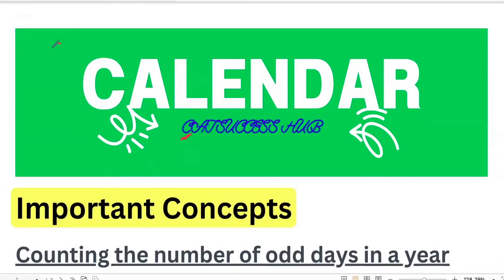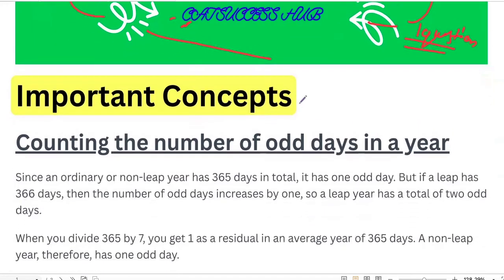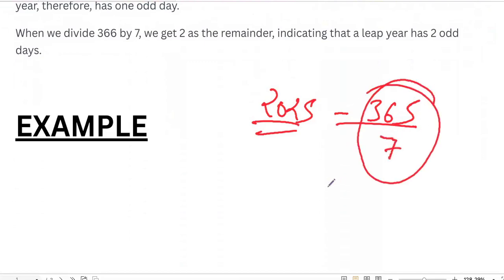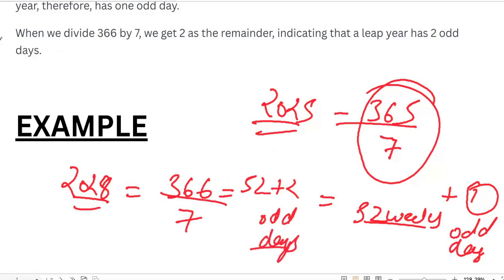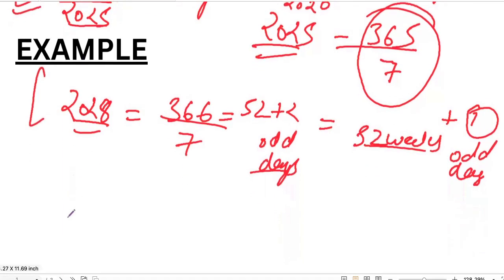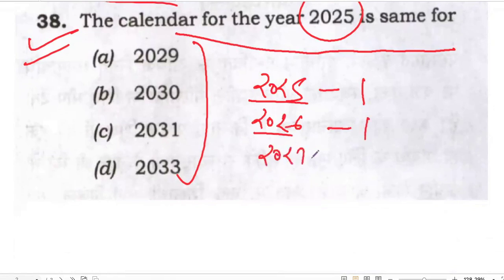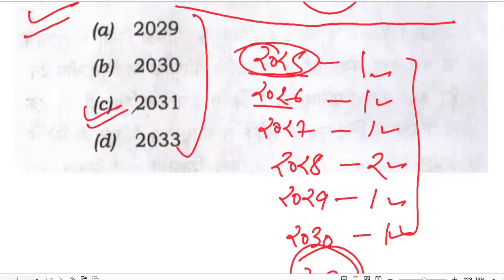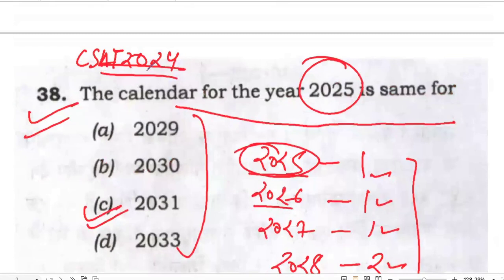CSAT Nahi Rukega: Calendar Tricks for UPSC | Master 1 Question in 4 Mins!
Struggling with Calendar questions in CSAT?
In this second video of the CSAT Nahi Rukega series, learn smart tricks to solve 1 UPSC-level Calendar questions with full concept clarity — all in just 4 minutes.

👉 Real UPSC examples solved
👉 Fast, clear, and exam-focused